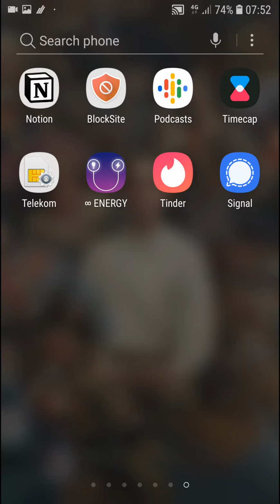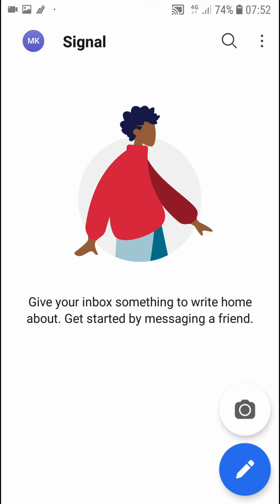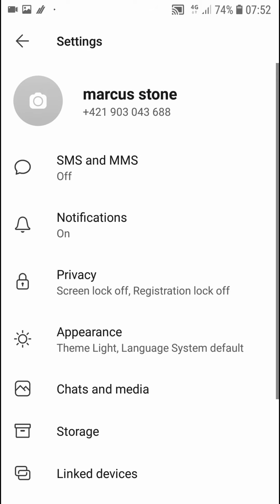How To Add Profile Picture On Signal 2021